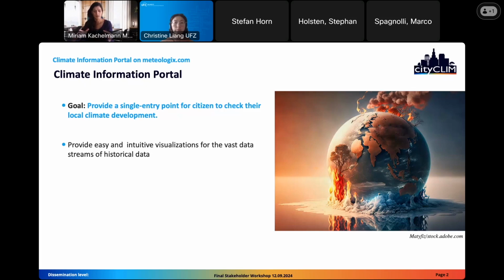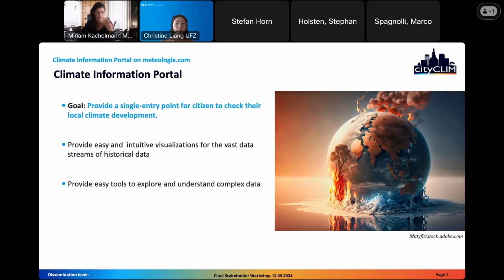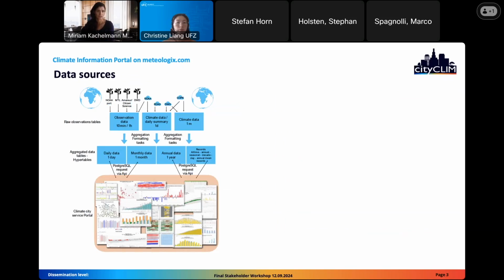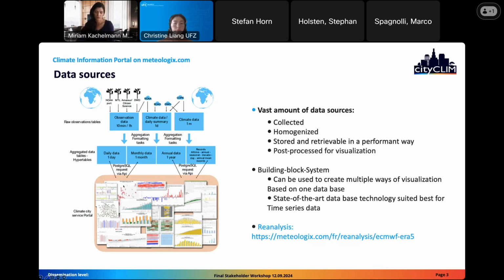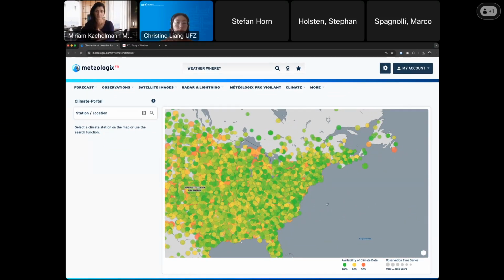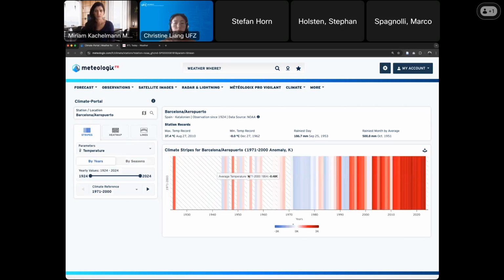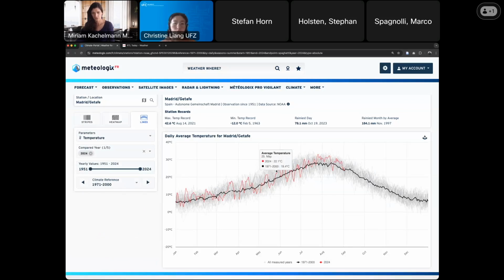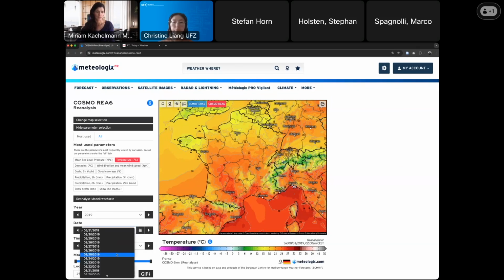Historical Climate Information ServiceHistorical Climate Information Service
The Historical Climate Information Service aims to translate complex aggregations of weather observations into an easy and understandable format to citizens. Miriam Kachelmann demos the service in real-time, presenting an array of visually appealing plots, maps, and climate stripes that enable citizens to easily explore, understand, and share local climate information.